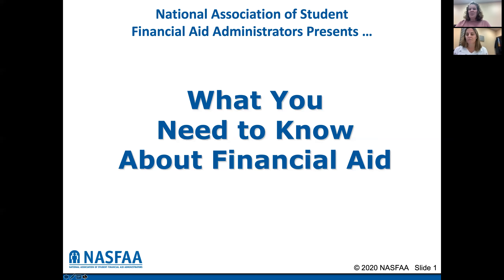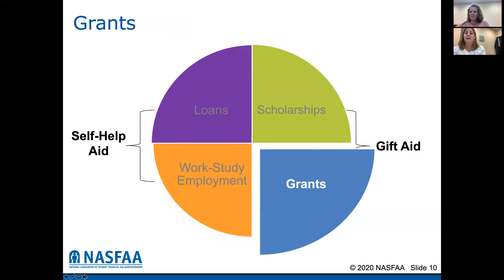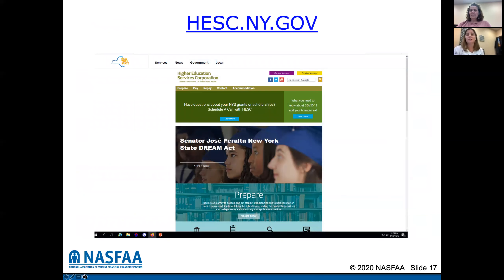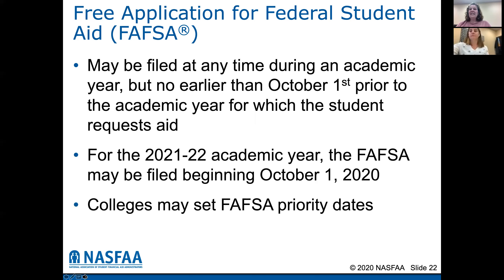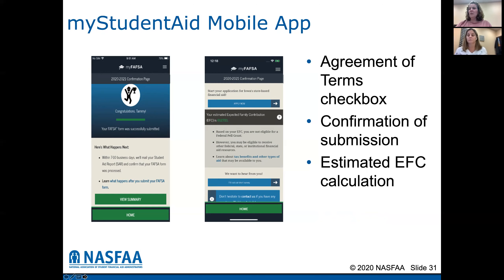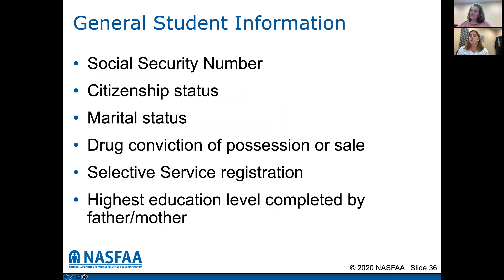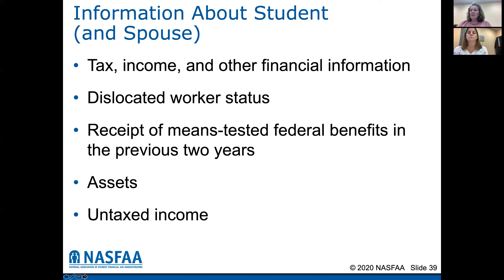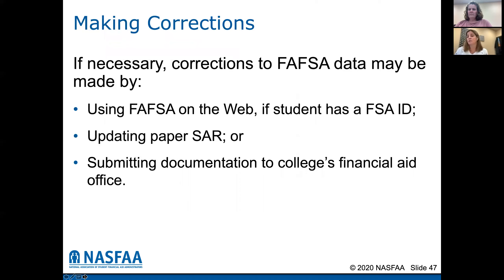FM Financial Aid Night